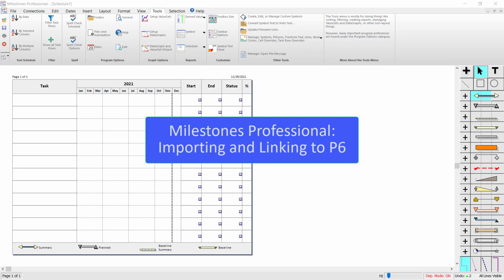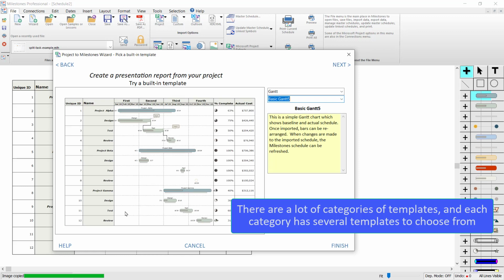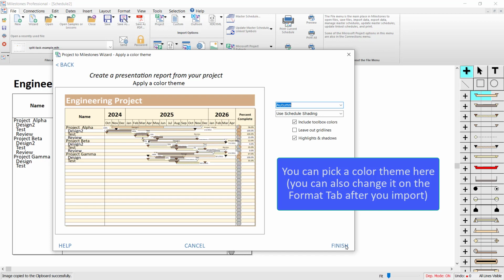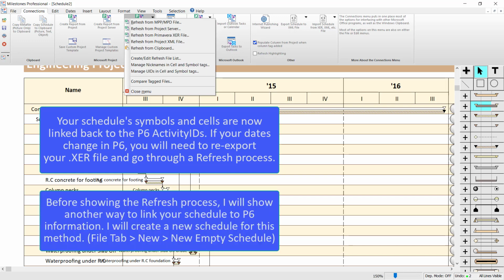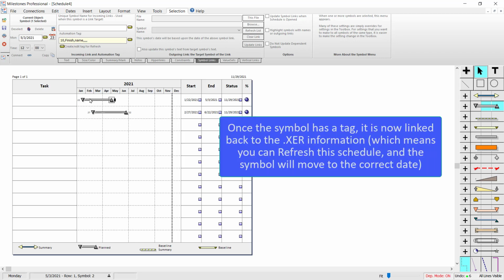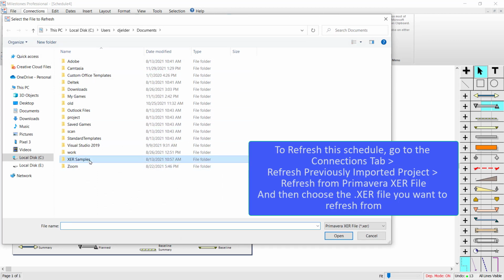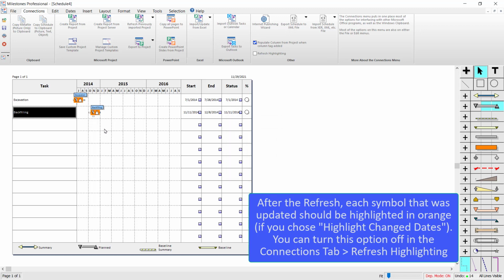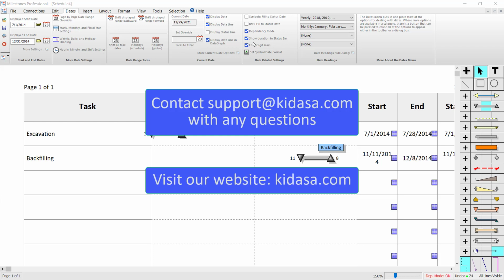Milestones Professional: Import, Link, and Refresh from Primavera P6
Learn how to import a P6 .XER file, and also to link a manually created schedule to an .XER file using the ActivityID. I also show you the Refresh process so you can get your updated dates from a new .XER file.

00:00 Intro
00:10 Export your XER file from Primavera P6
00:42 Import using Connections Tab
05:45 See how schedule is linked
07:05 Link a schedule manually to P6 Tasks
11:36 Refresh from P6 .XER file
14:15 Some formatting changes after Refreshing
16:34 Conclusion